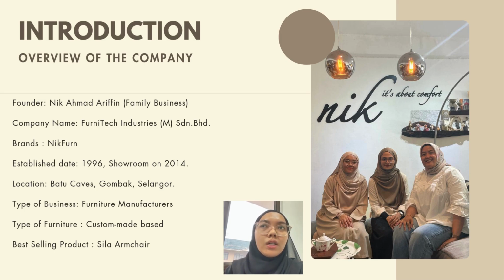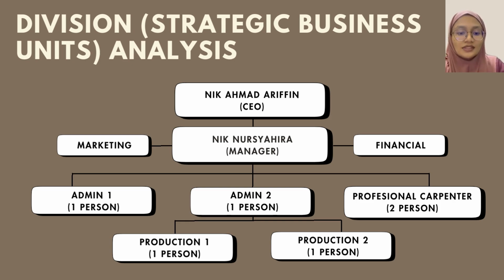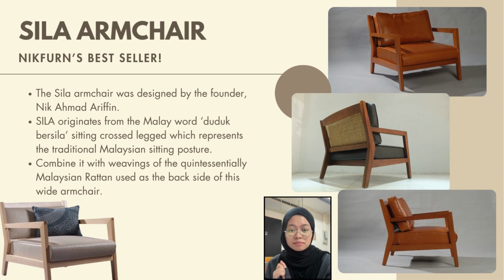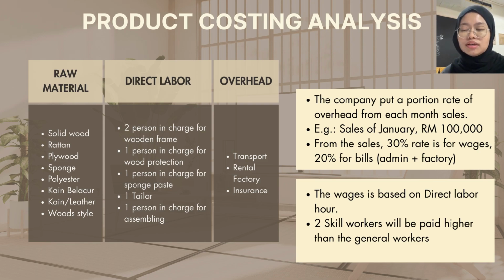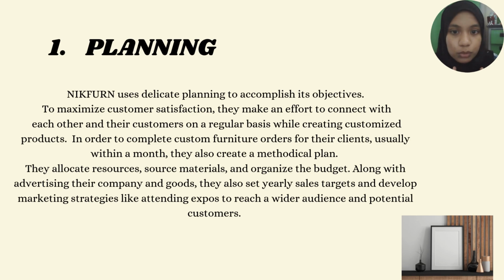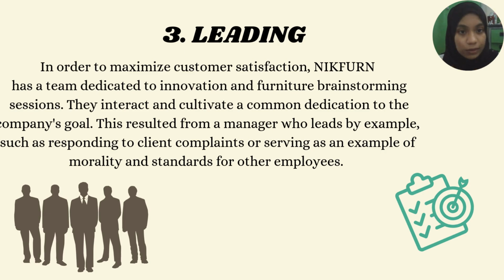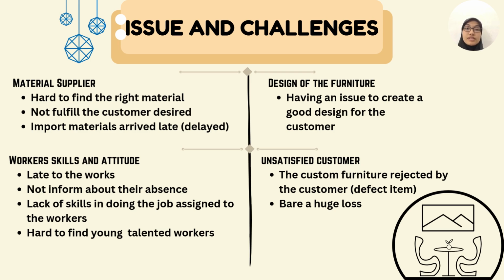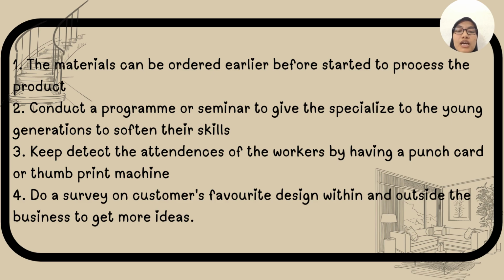Group 9 - Company Analysis (Video Presentation) ACC 2112